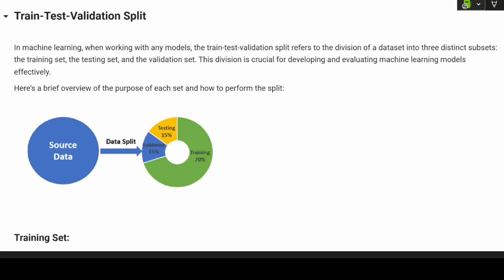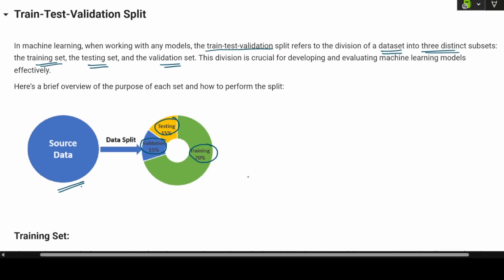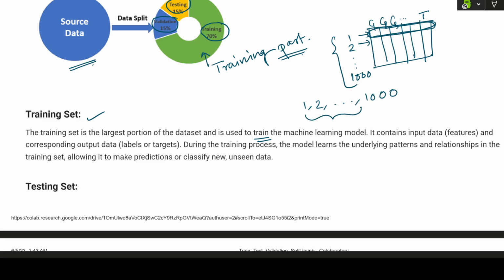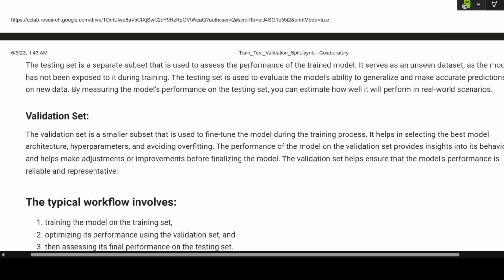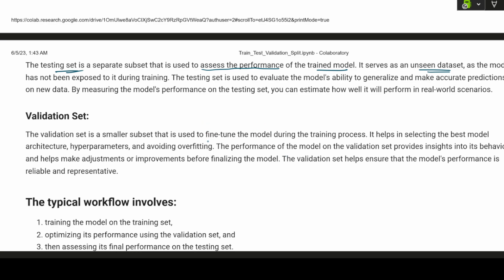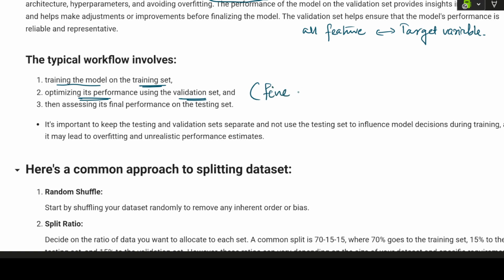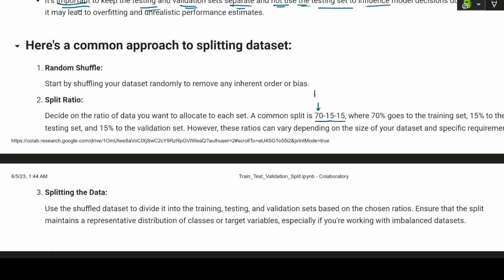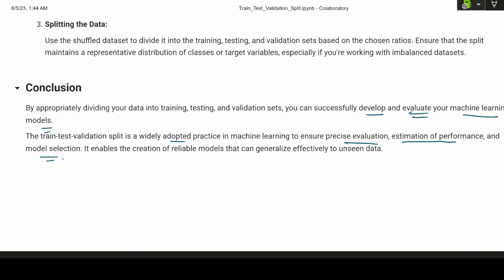Train Test Validation Split in Machine Learning || ML || DL || AI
I have discussed the definitions and split ratios.